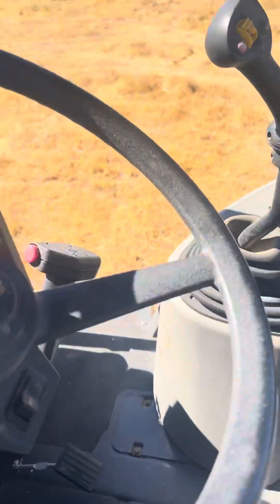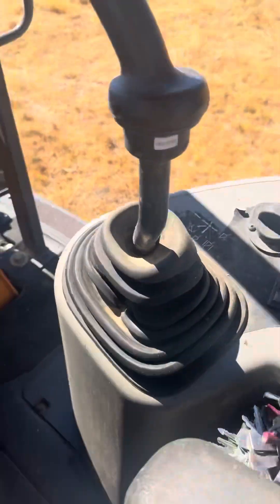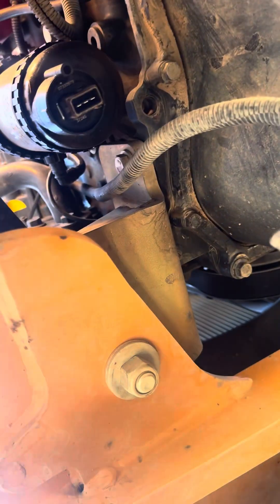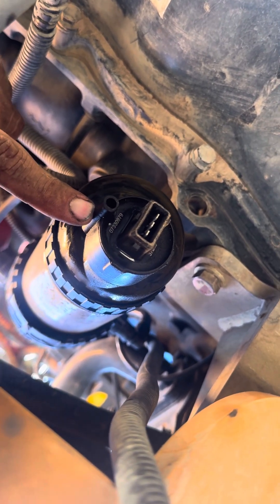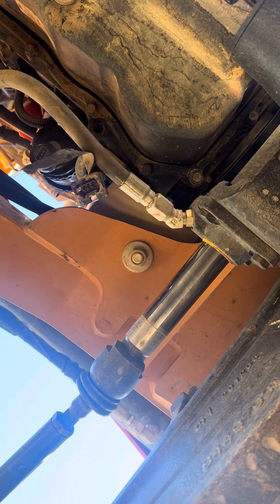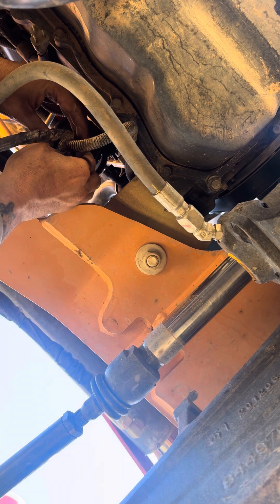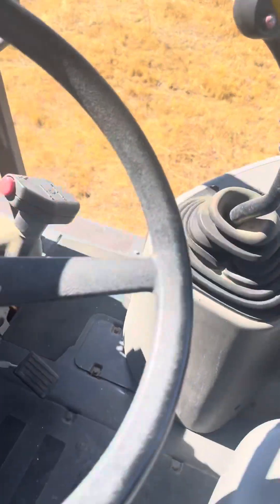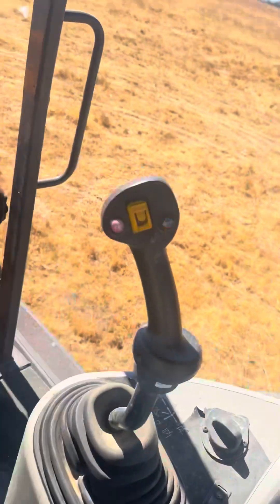Fixing Diesel Codes: Water in Fuel Sensor Hack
Hey everyone! Today, we're tackling diesel codes with a water in fuel sensor hack on a Case 570. Dealing with codes 3688, 724, and 1022, all pointing to water in the fuel. I'll show you a quick how-to fix this! We’ll pop the hood, locate the separator, and make sure everything's connected right. This simple hack is easier than hooking up a laptop for diagnostics. Hope y'all enjoy this hands-on guide and find it useful for your own diesel maintenance. Had a great trip fixing this and sharing it with you all!

CHAPTERS:
00:00 - Intro
00:22 - Reading Codes
00:53 - Finding The Problem
01:36 - Fixing The Problem
03:57 - Final Thoughts